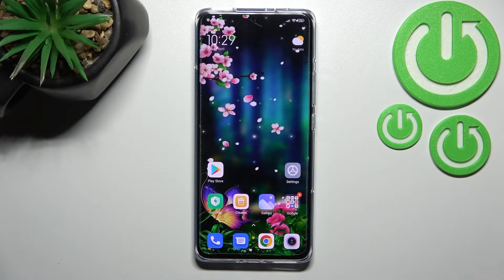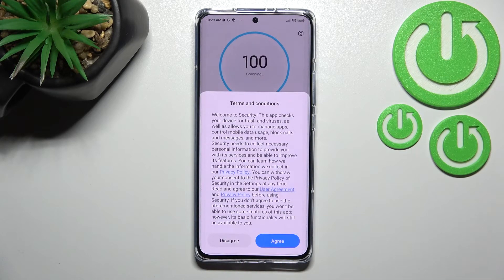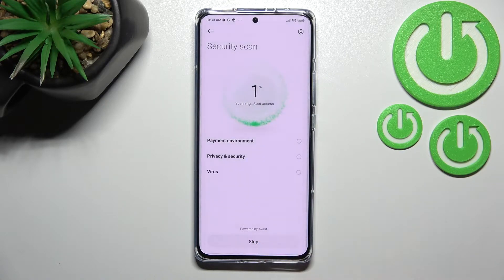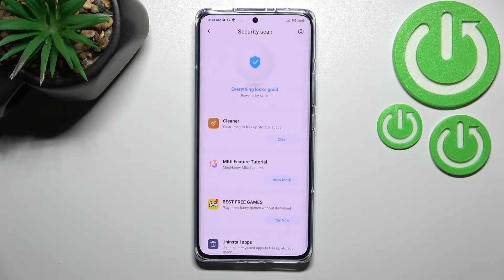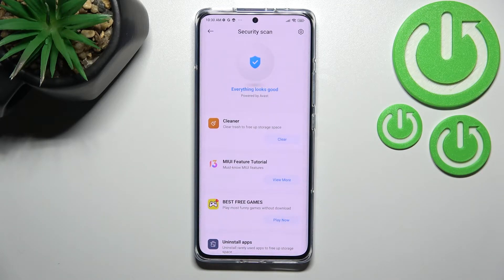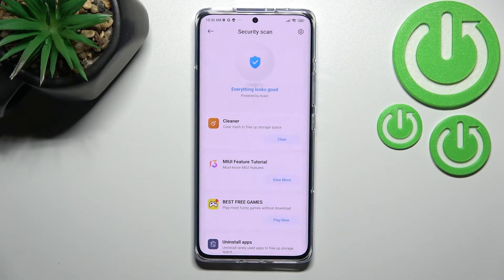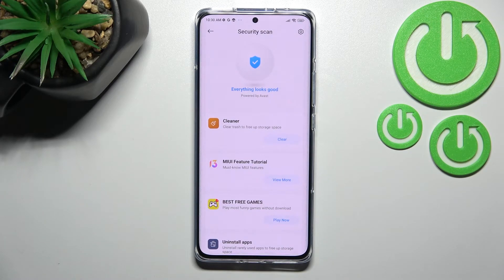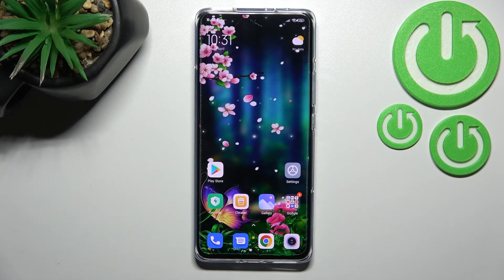How to Perform a Virus Scan on XIAOMI 12 Pro // Security Scan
Learn more information about XIAOMI 12 Pro:
The Security app on your XIAOMI 12 Pro smartphone has a lot of important security tools that you can use in order to protect your device from all kinds of malware, viruses and etc. In this video tutorial, our specialist will show how you can do a Virus Scan so you will be able to see if your device is infected with a virus or malware. Please enjoy!

How to scan your XIAOMI 12 Pro for viruses? How to make a security scan on XIAOMI 12 Pro? How to scan XIAOMI 12 Pro for malware?